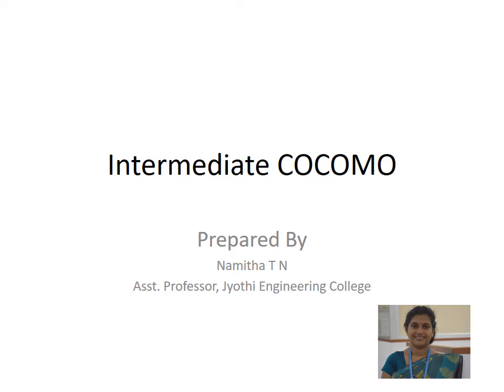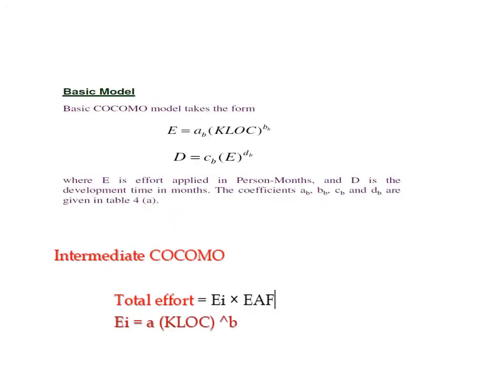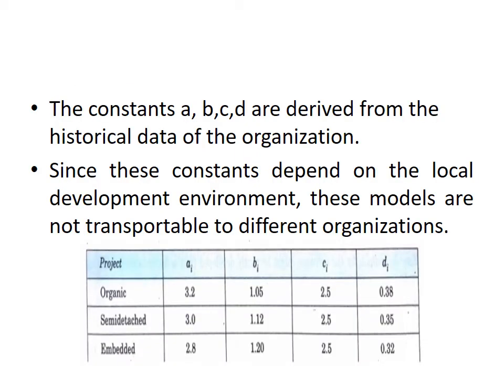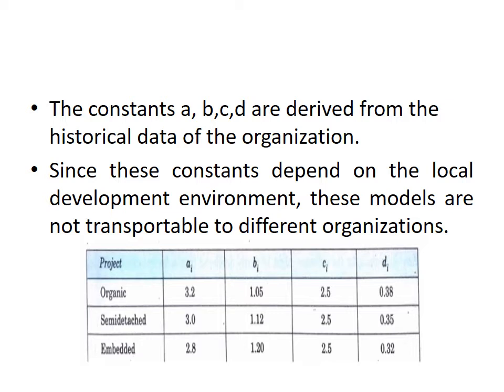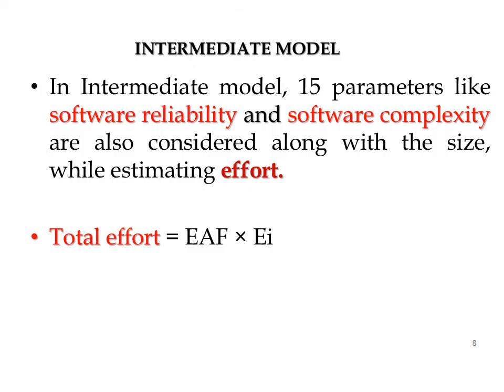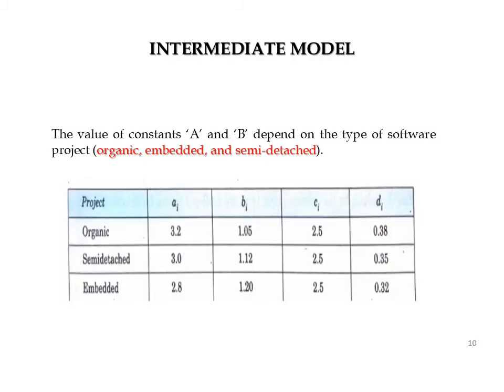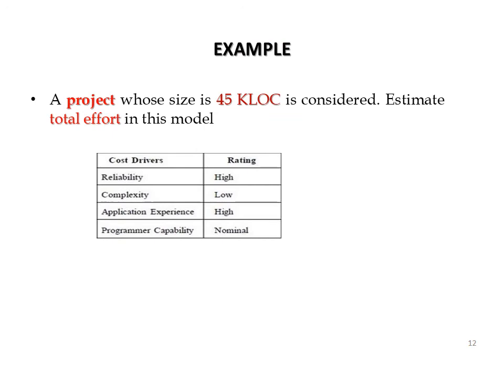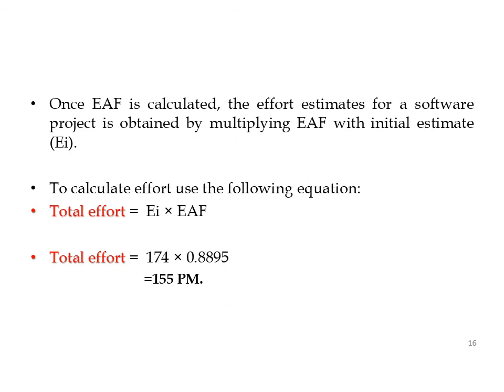B Tech S6 CS 308 SOFTWARE ENGINEERING AND PROJECT MANAGEMENT MODULE 3 PART 2 Intermediate COCOMO